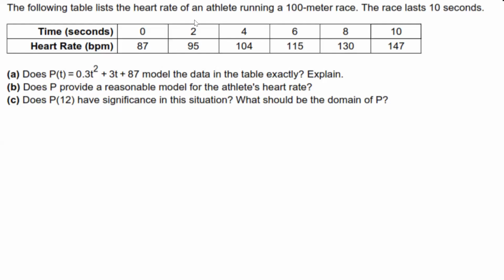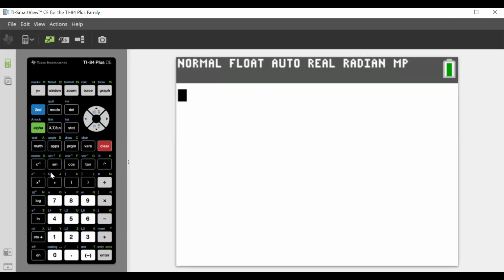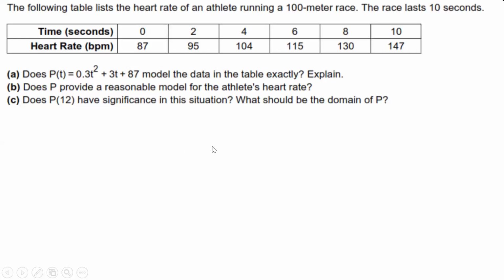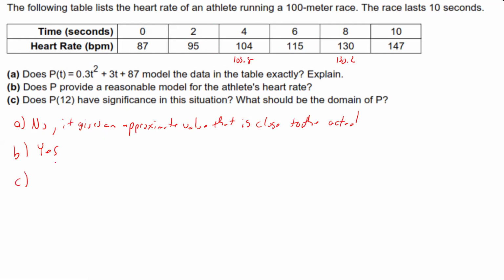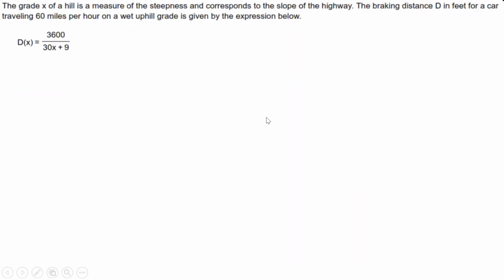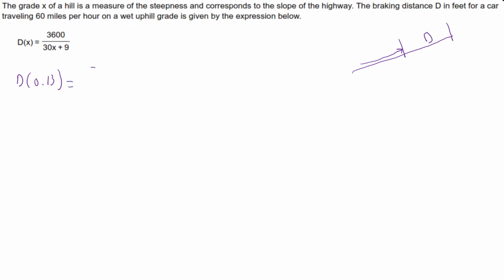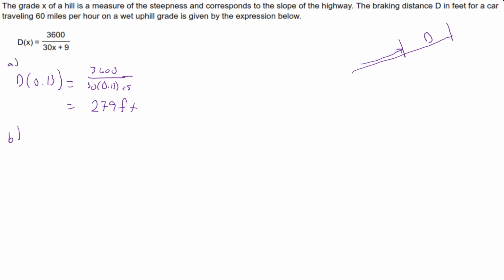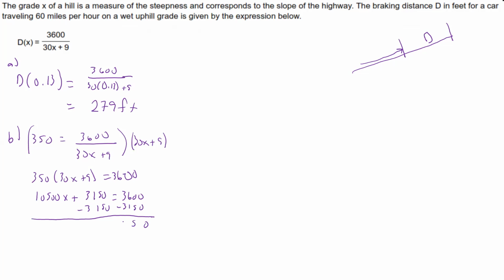Section 8.4 Exercises Pt XII